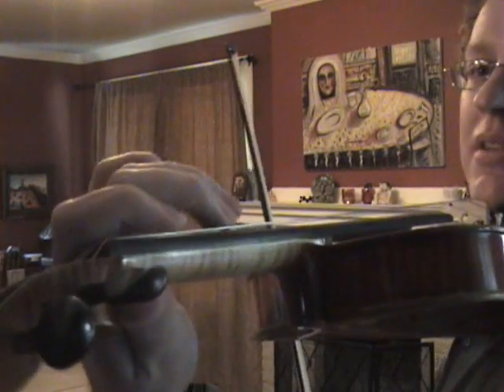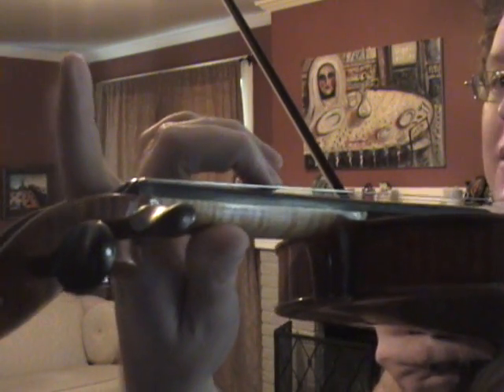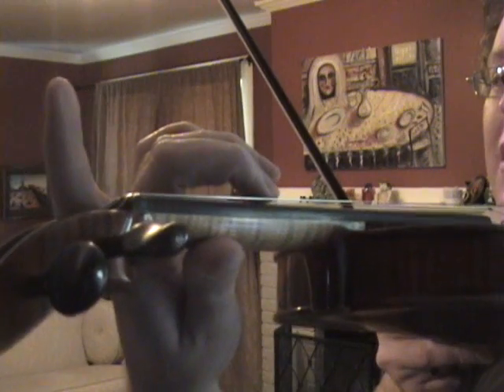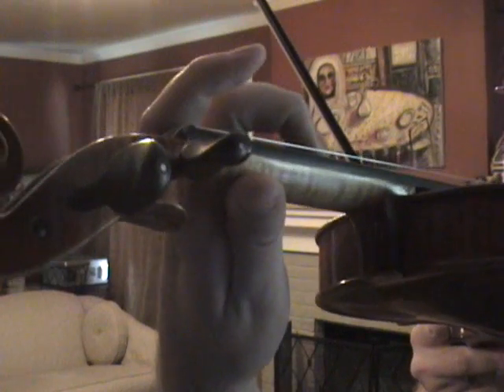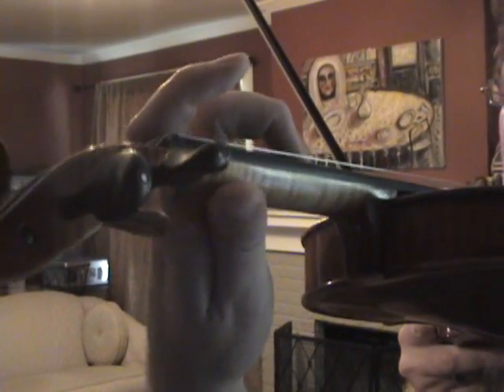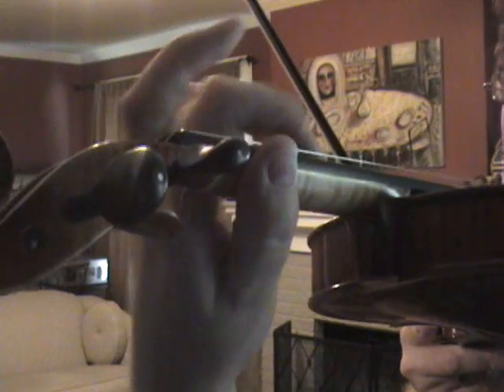Violin Vibrato Trick (please view other vibrato vids first)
- An interesting trick I learned from Margery Aber, using what I believe can be called Impulse, or "Finger" vibrato to help generate a wrist/hand vibrato.